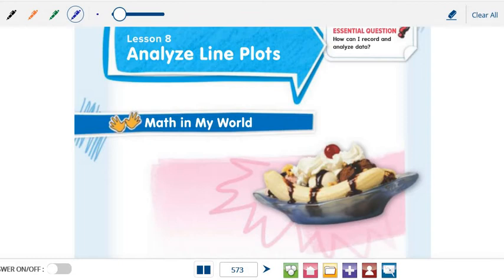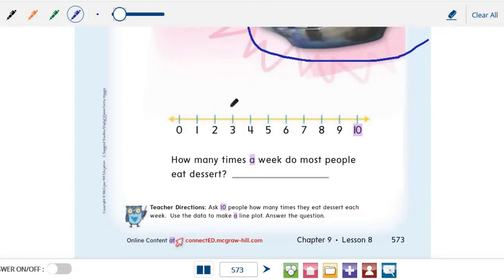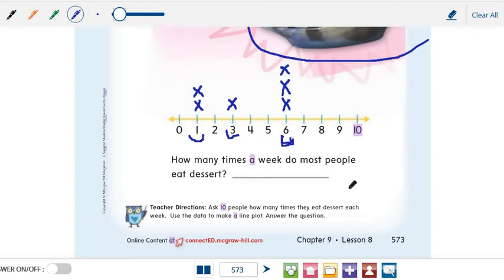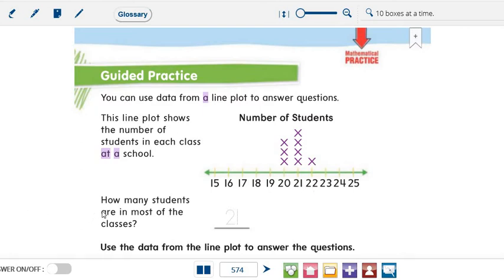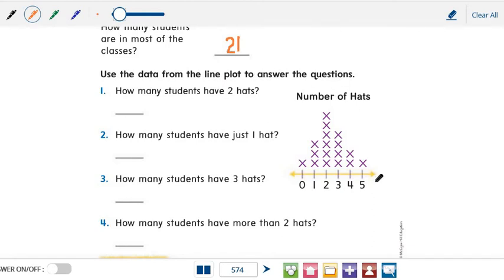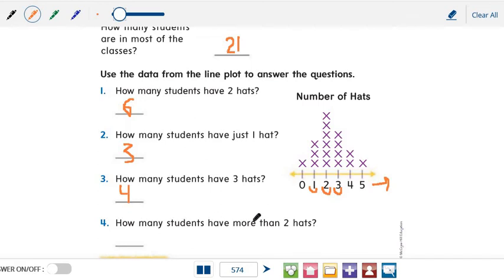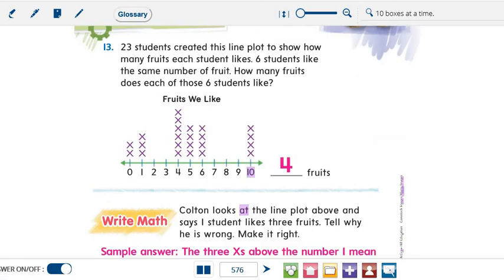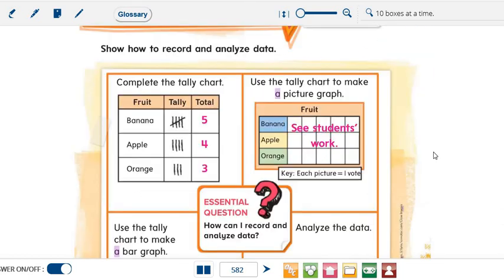G2 L8 Analyze Line Plot + My Review